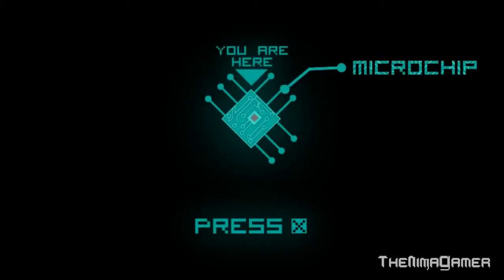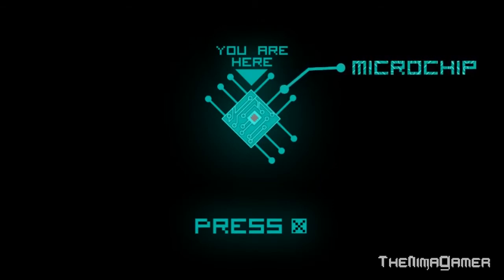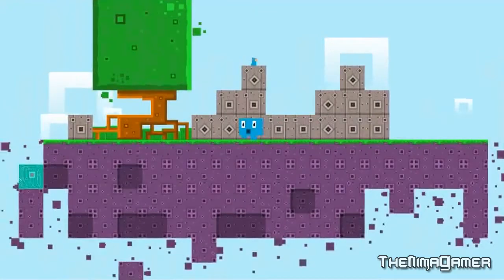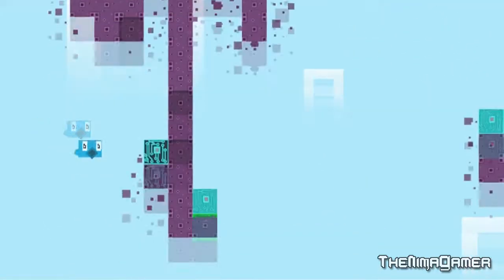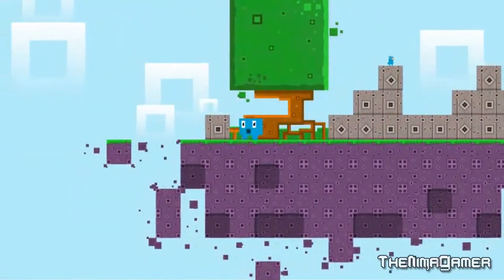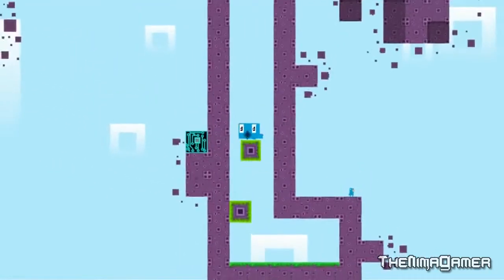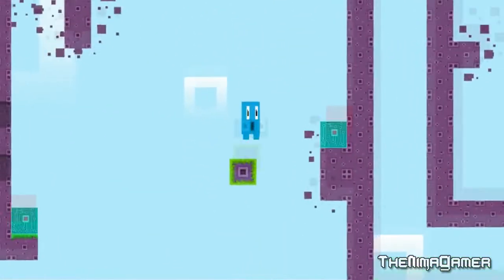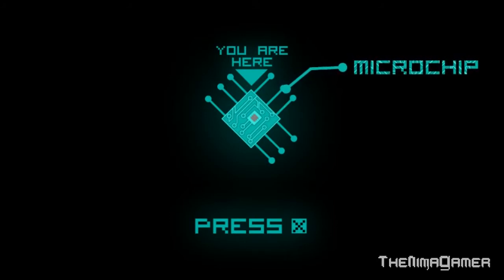Ludum Dare: Microchip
Today cirby88 begins playing through several of the Ludum Dare 2012 entries beginning with Microchip!

(^ If not available will be soon ^)

Peace Out - cirby88